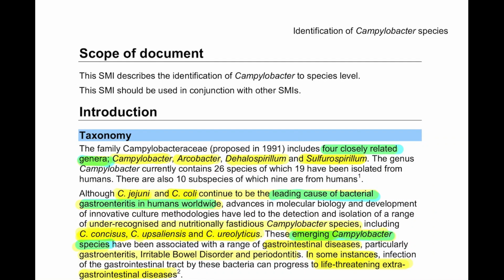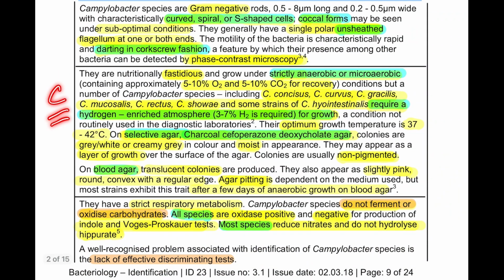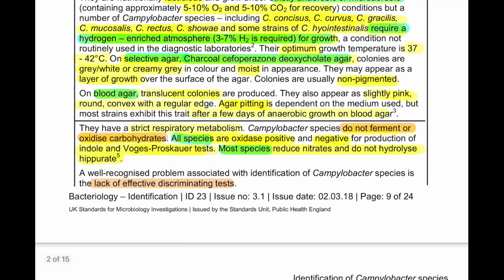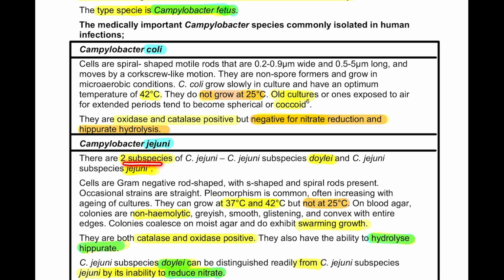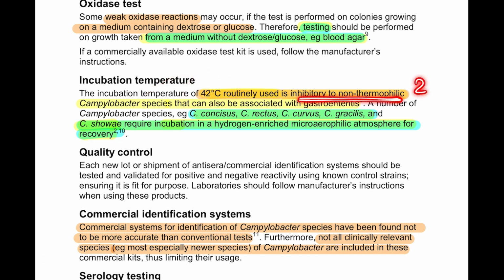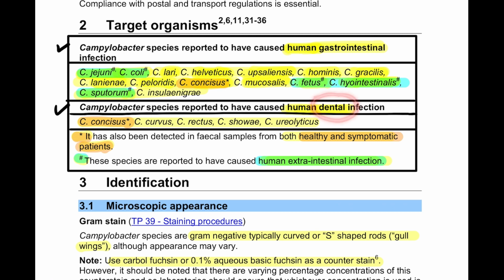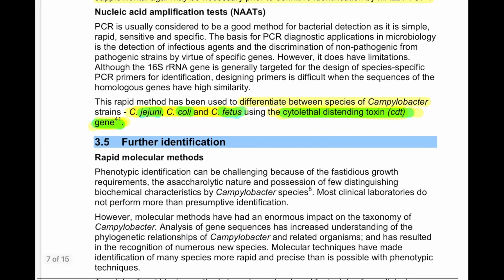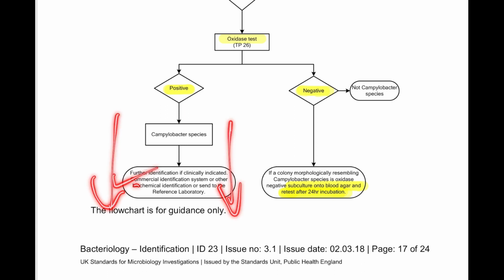FRCPath Medical Microbiology Tutorials: UK SMI Identification of Campylobacter specie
FRCPath Medical Microbiology Tutorials: UK SMI Identification of Campylobacter species

Recommended online  prep resources for FRCPath Medical Microbiology Part 1 and 2 Exam:
FRCPath Medical Microbiology part 1 MCQ bank

More Details:
"Q World’s FRCPath Medical Microbiology Part 1 Online MCQ Bank is your ultimate tool for acing the FRCPath Part 1 exam. This meticulously curated online question bank covers all key topics in Medical Microbiology, providing you with rigorous practice and deep understanding of the subject.
Updated MCQs: Stay ahead with the latest pattern of questions. We constantly update our MCQs to reflect the most recent examination patterns.
Exam and Practice Modes: Experience a real exam-like environment with our simulator in the Exam mode. Improve your educated guess and tackle unsure questions better in the Practice mode.
User-Friendly Navigation: Enjoy a unique aesthetic and revolutionary user interface experience with features like a digital clock, question navigation menu, and the ability to flag questions for later review.
Note-Taking Capability: Type your notes while practicing MCQs. These notes are automatically arranged topic-wise for each subject and can be accessed anytime from your dashboard.
MCQs Option Statistics: Review the answer and know how many students have opted for each option. Beat even the toughest distractors.
Test Review: Self-analyze your performance with explanations provided along with the correct answers and references.
In-Depth Performance Analysis: Our revolutionary result analysis software gives you real-time insight into your performance with 10 different types of reports.
With Q World’s FRCPath Medical Microbiology Part 1 Online MCQ Bank, you’re not just studying, you’re paving your way to success. Start your journey today!"

FRCPath Medical Microbiology Flash Cards
FRCPath Medical Microbiology Flash Cards: It is an excellent resource for FRCPath Medical
 Microbiology Part 1 and 2 Examination.
“Q World’s FRCPath Medical Microbiology Online Flash Cards are an innovative digital learning tool designed to help medical students and professionals prepare for the FRCPath exam. These flashcards cover a wide range of topics in Medical Microbiology, providing in-depth knowledge and understanding. The easy-to-use online format allows you to study anytime, anywhere, and at your own pace. With Q World’s FRCPath Medical Microbiology Online Flash Cards, mastering Medical Microbiology for your FRCPath exam has never been easier!”